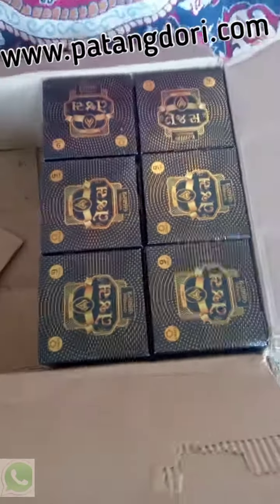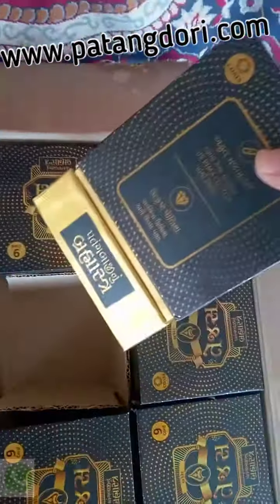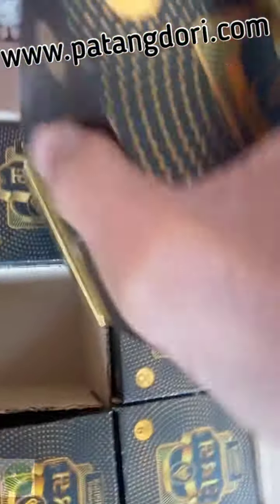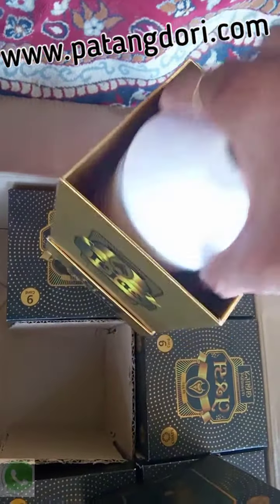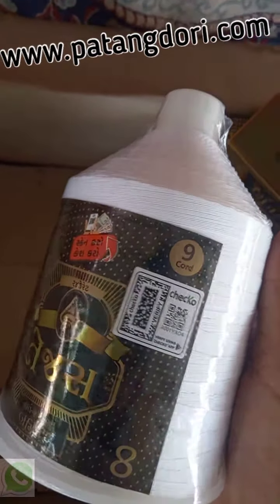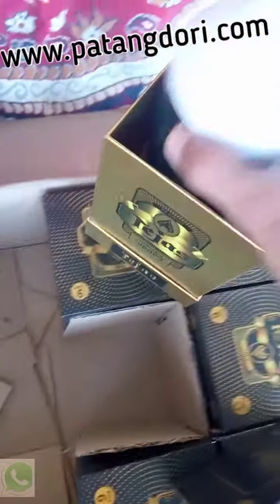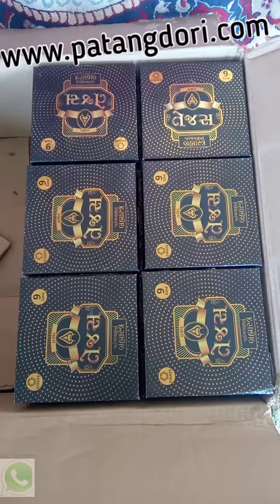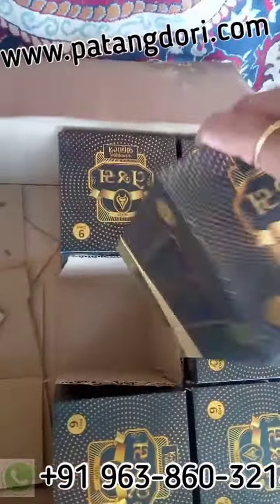COATS BRAND TEJAS KITE FLYING THREAD UNBOXING NEW VERSION#patangbaazi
Introducing Coats brand TEJAS a premium 100 % cotton glased kite flying Plain thread to make best sharpen and strong manjha

We are online kite store

Buy online kites ,kite flying manjha and plain thread  from patangdori.com

To get any help or inquiry contact our whatsapp support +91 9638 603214

Kites from standard size to 2 tawa and bigger ,Amritsari Tukkal- Gudda kites available .

Kite flying majha from the best indian maker are available at best rates .